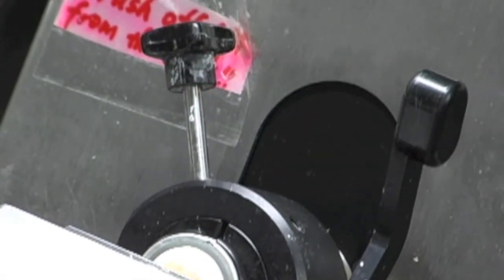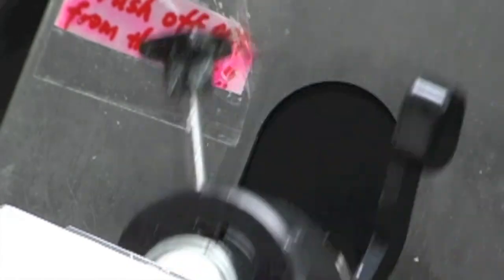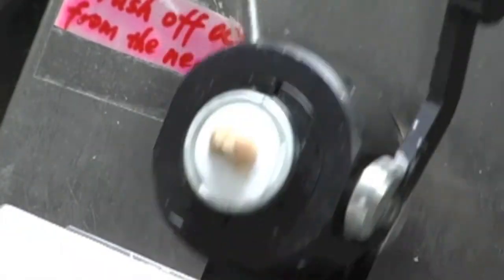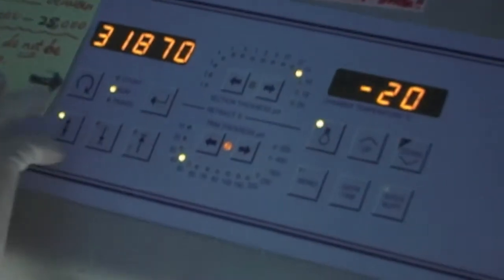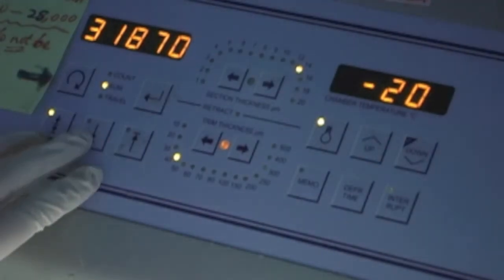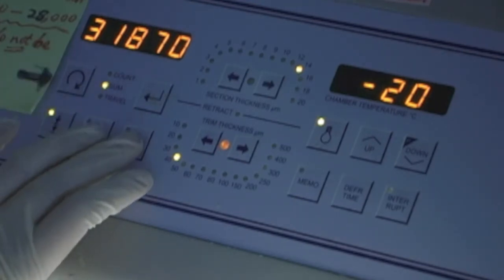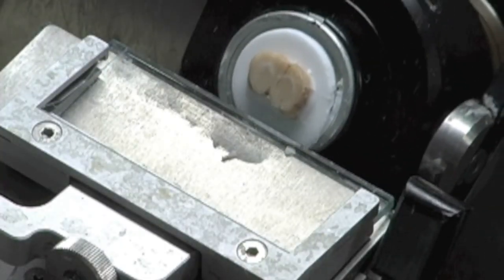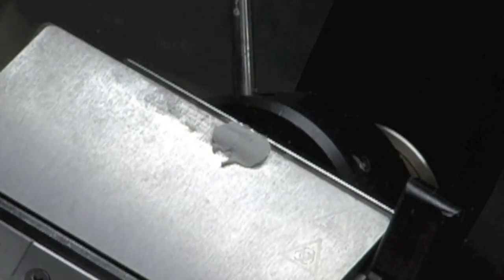Cyrostat, JD Levitski, Danielle Gomez